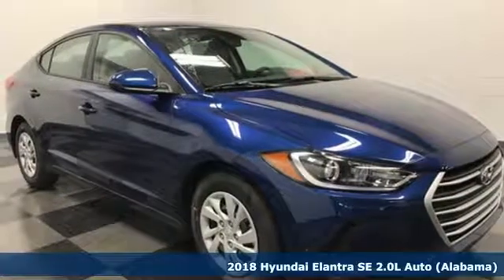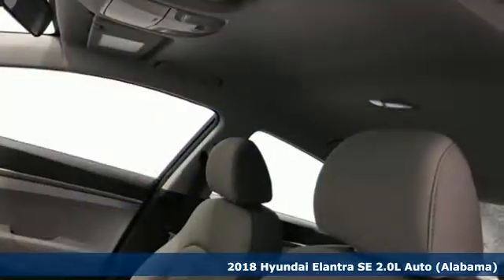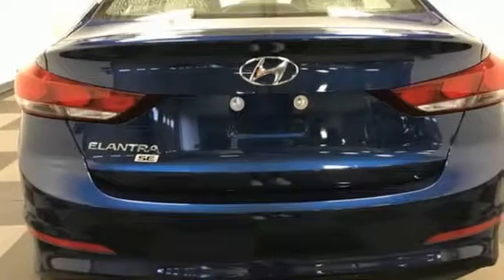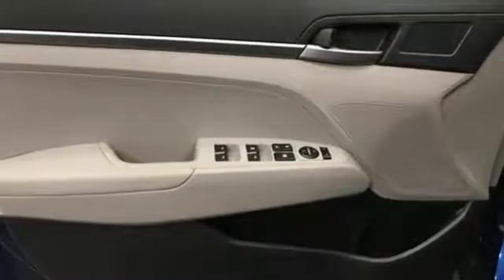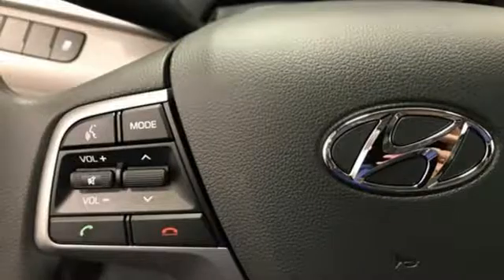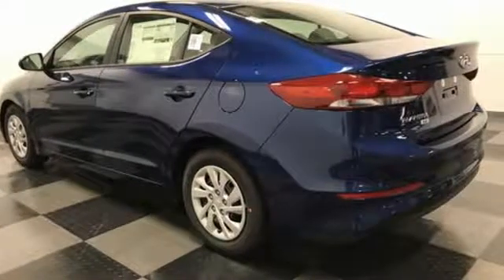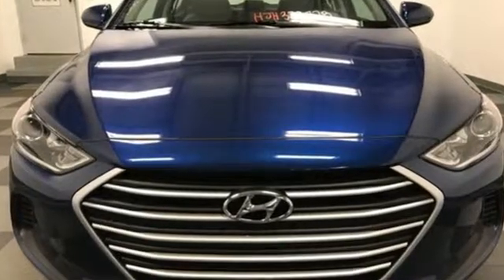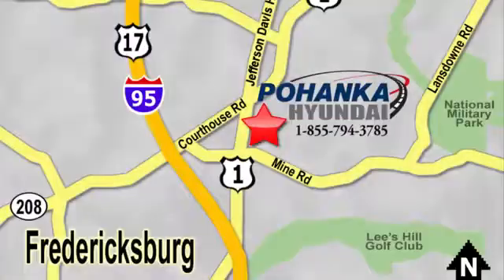New 2018 Hyundai Elantra Fredericksburg VA Richmond, VA HJH332728 - SOLD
Year: 2018
Make: Hyundai
Model: Elantra
Trim: SE
Engine: 2.0L 4-Cylinder
Transmission: Automatic
Interior: Gray
Stock #: HJH332728
VIN: 5NPD74LF8JH332728
Lakeside 2018 Hyundai Elantra SE FWD Automatic 2.0L 4-CylinderbrbrRecent Arrival! 38/29 Highway/City MPG

Address:
5200 Jefferson Davis Hwy